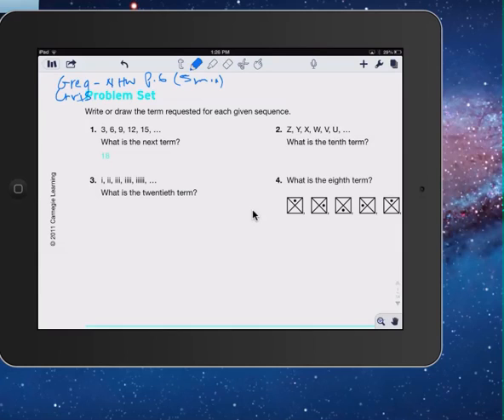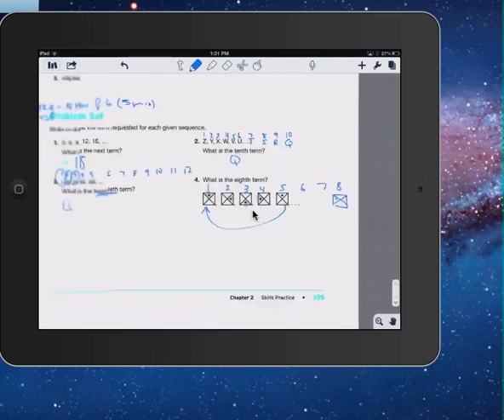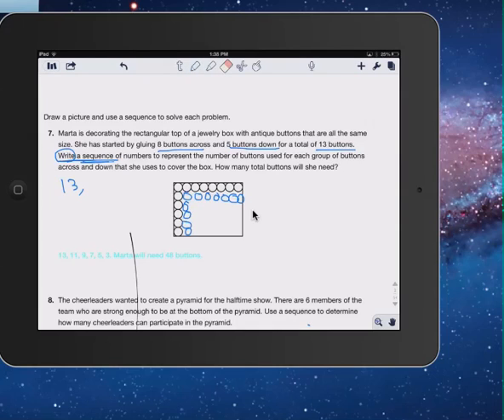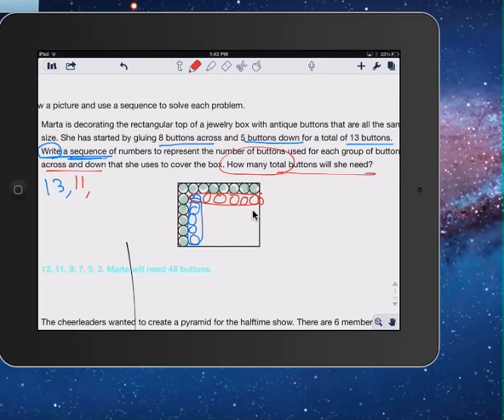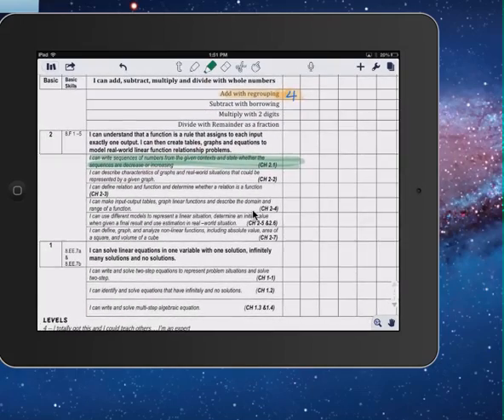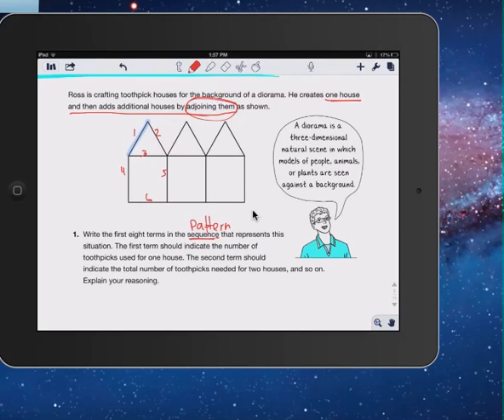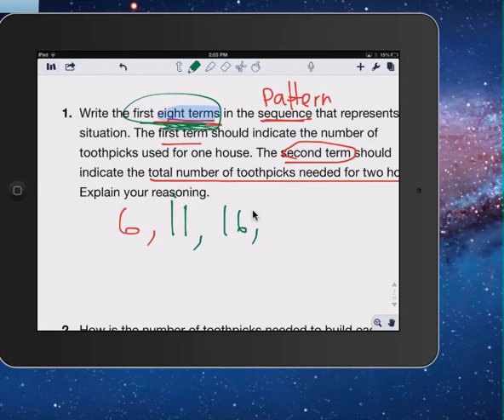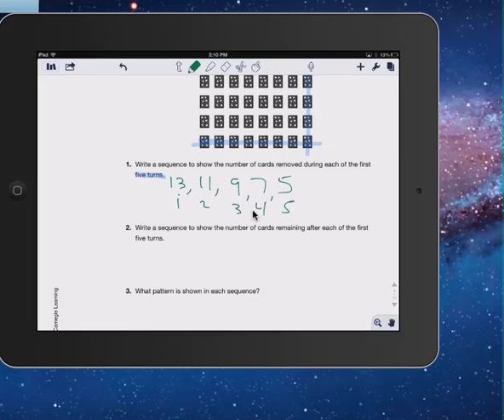per 6 9:8